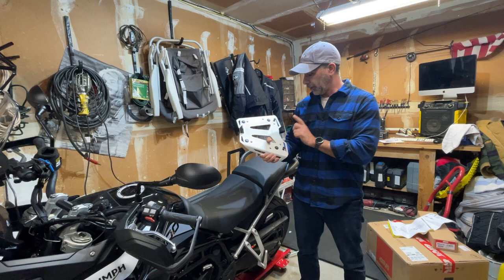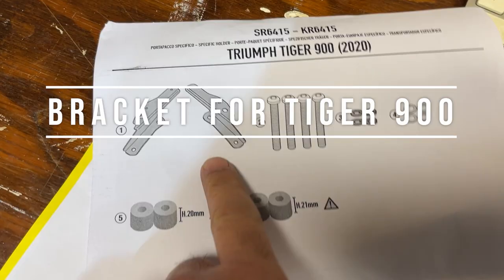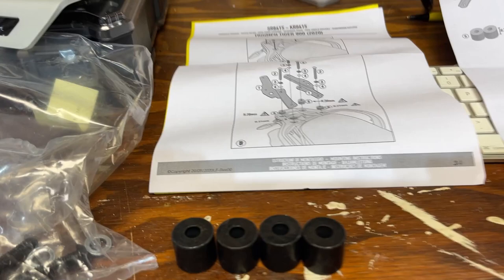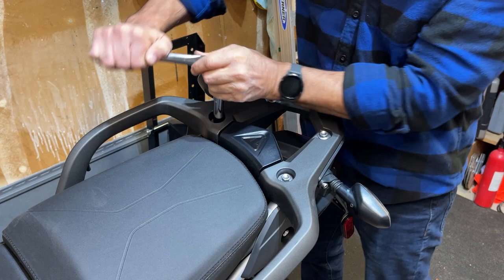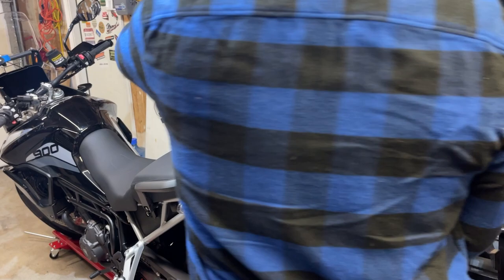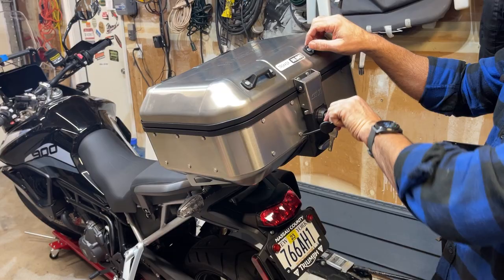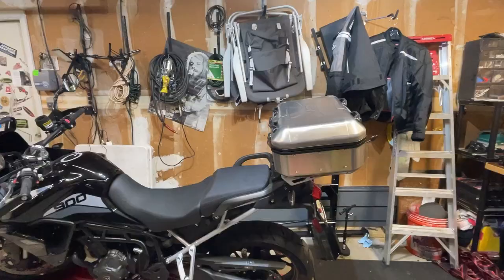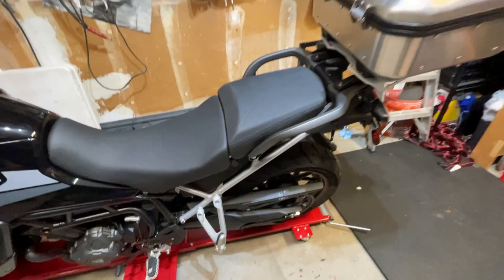Givi Top Box installation Triumph Tiger 900GT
In this video I go over the parts and installation process for the Givi Trekker 30 Top Box on my 2023 Triumph Tiger 900GT.

Items in this video:
► Givi Trekker 30 Monokey Case
► Givi M8A Monokey Plate
► GIVI SR6415 Mounting Bracket for Tiger 900

::::MY GEAR::::
► My Bike-  2023 Triumph Tiger 900 GT
► Lexin GTX Bluetooth headset 1 pack

Maintenance
► OBDLink LX Bluetooth Connector